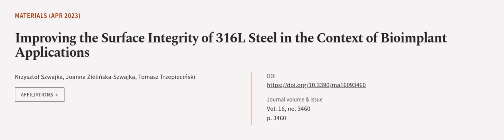Improving the Surface Integrity of 316L Steel in the Context of Bioimplant Applicatio... | RTCL.TV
### Keywords ###

### Article Attribution ###
Title: Improving the Surface Integrity of 316L Steel in the Context of Bioimplant Applications
Authors: Krzysztof Szwajka, Joanna Zielińska-Szwajka ,and Tomasz Trzepieciński
Publisher: MDPI AG
DOI: 10.3390/ma16093460

### Video Timestamps ###
0:00:00 - Summary
0:01:13 - Title
0:01:19 - Outro
0:01:24 - End